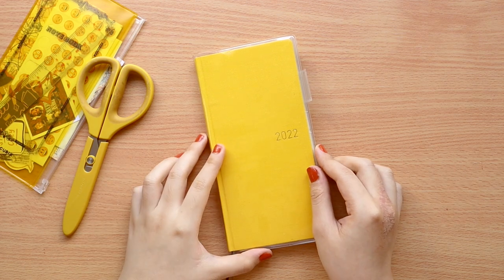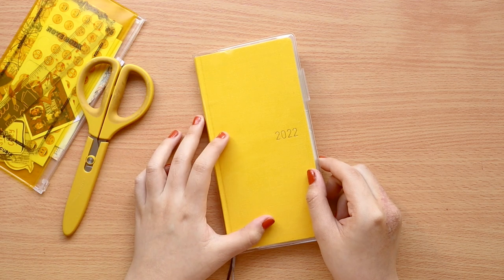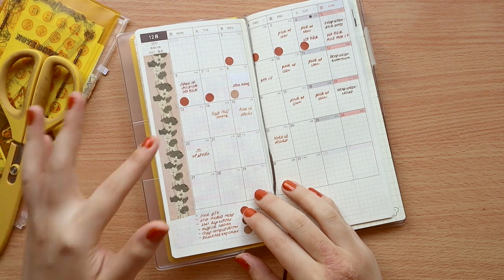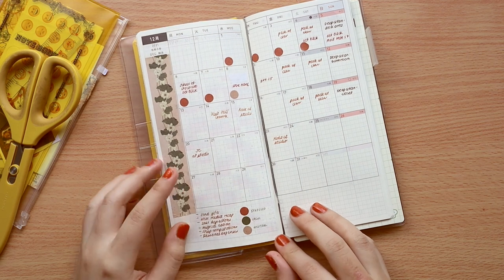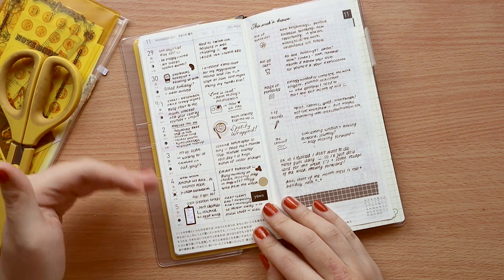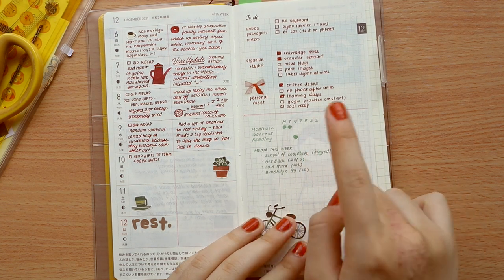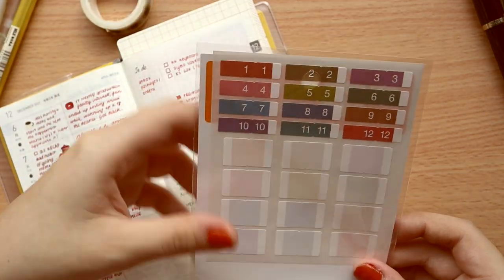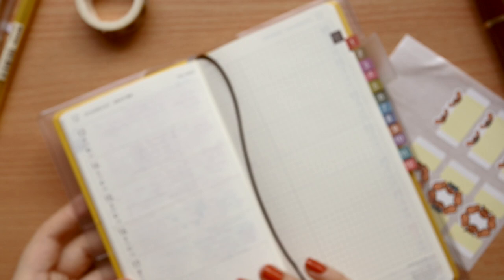My Hobonichi Weeks 2022 Setup 🌻 personal planner | Abbey Sy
I show you how I set up my Hobonichi Weeks! I got the color "Sunshine" because I love sunflowers and the color yellow.

How do you set up your Hobonichi Weeks? I'd love to know!

Camera: Canon EOS M50 Mk II / 22mm lens